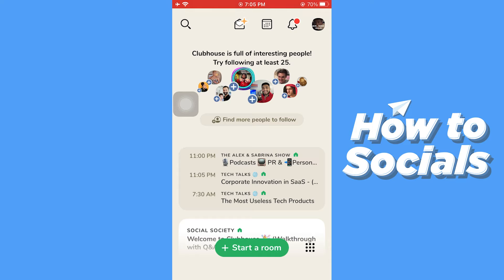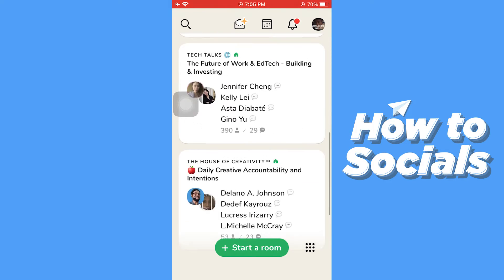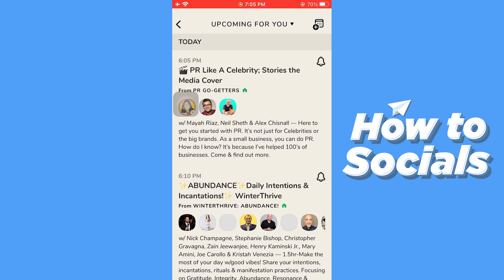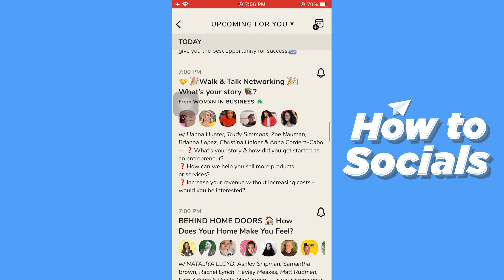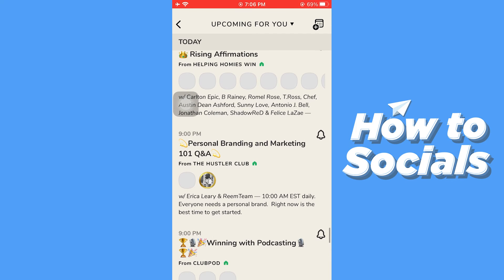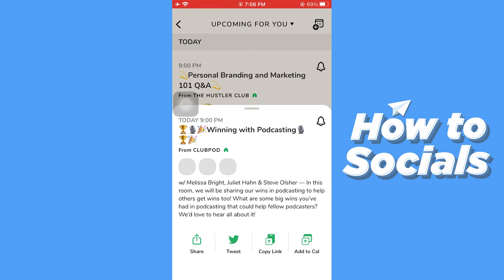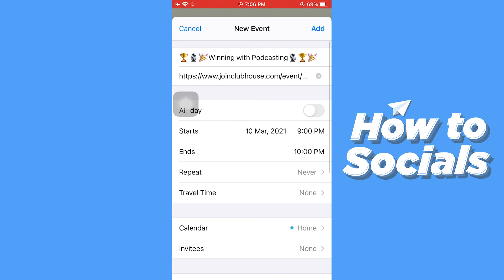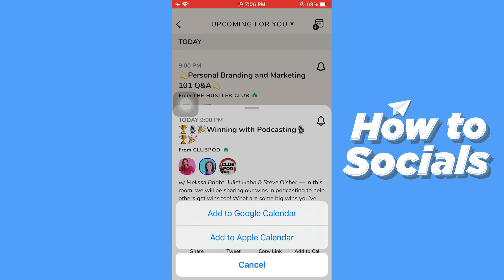How to Add Clubhouse Event Link to Your Calendar - Clubhouse Event Link Add to Your Calendar (QUICK)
How to Add Clubhouse Event Link to Your Calendar - Clubhouse Event Link Add to Your Calendar

In this video I show you how to add clubhouse event link to your calendar in 2021.